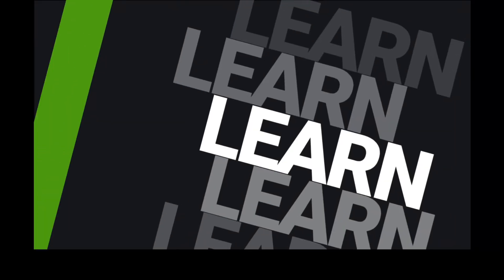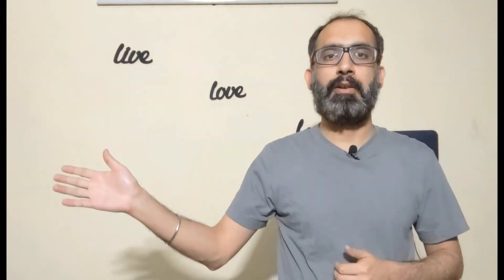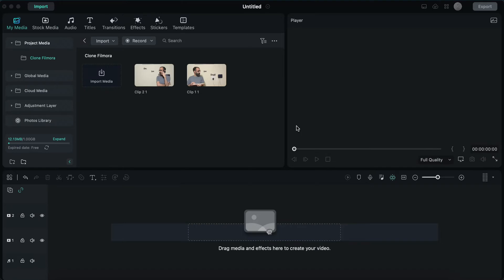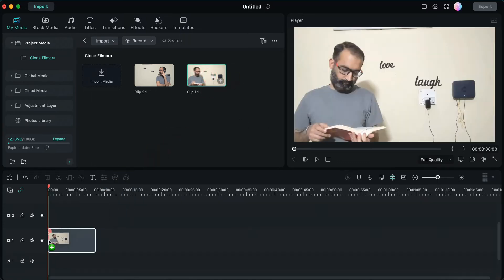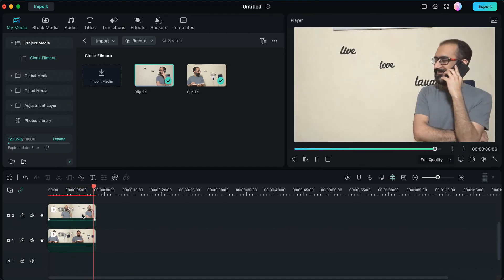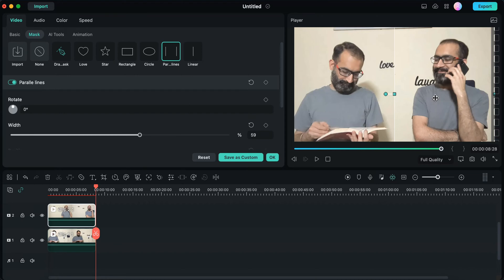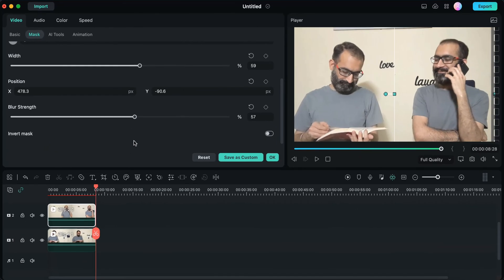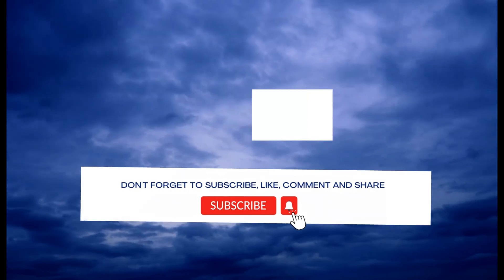Clone yourself in a video with Filmora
In this Filmora tutorial, we'll learn how to make a clone of yourself.